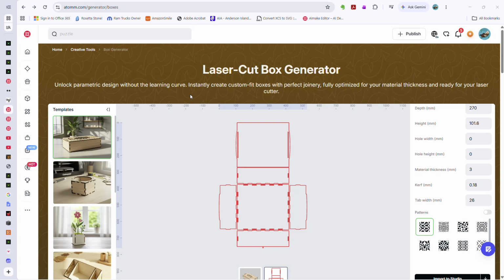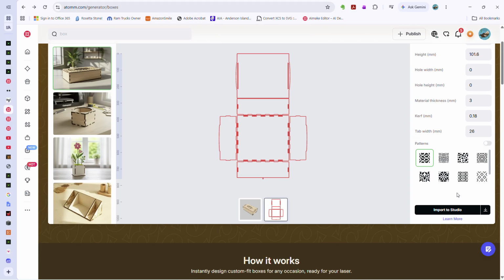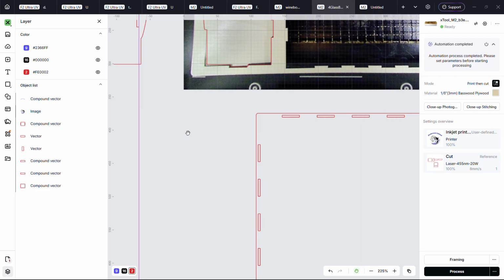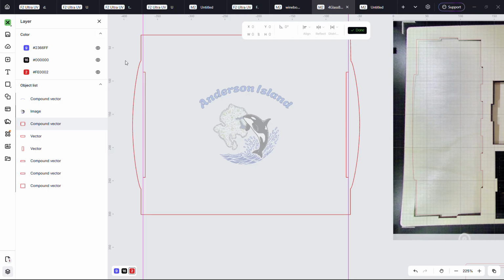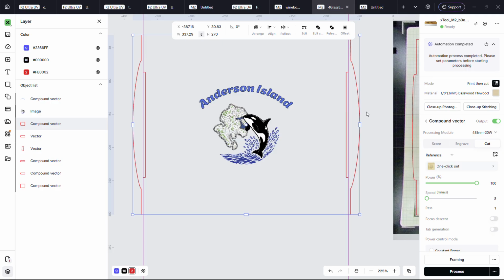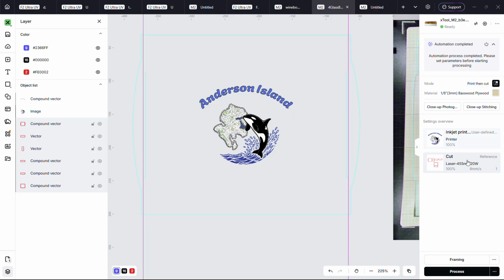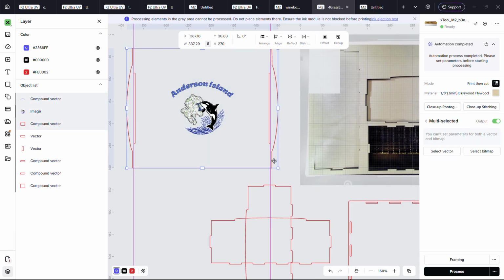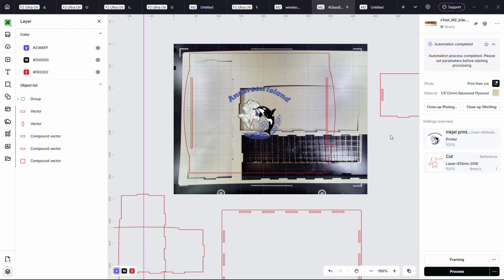HowToDesignaBox with Xtools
In this video I'm making a box to hold wineglasses. The file I'm creating is to be used with a laser. Specifically I'm using an xtool M2 20w diode. Atomm contains a box generator that will help you make a box to your specifications.  I use atomm.com and xtoolstudio.com @xtoolsupport